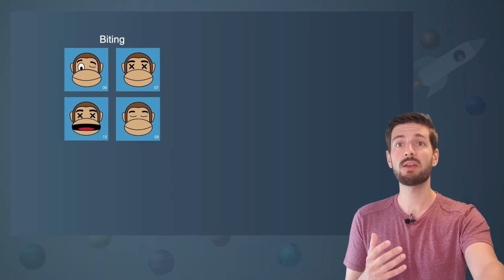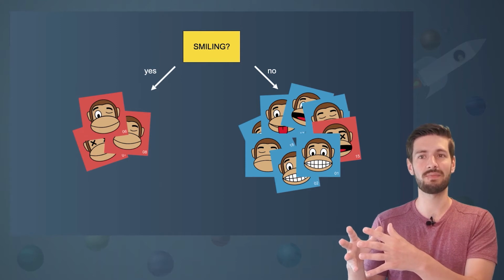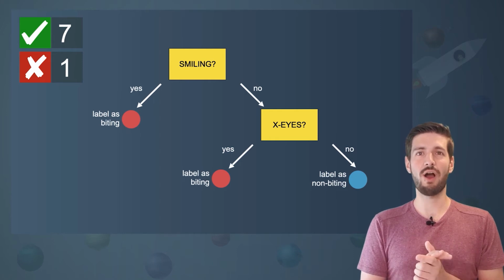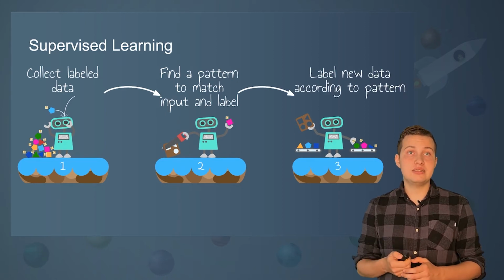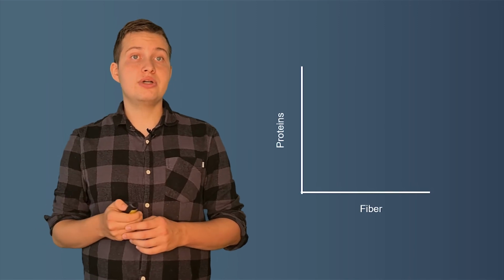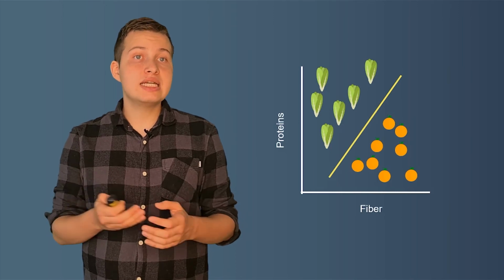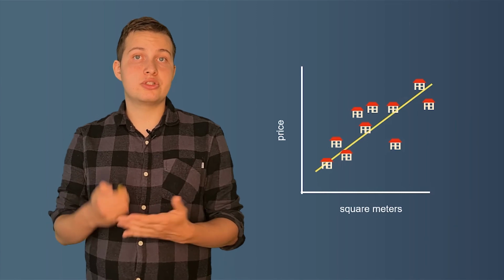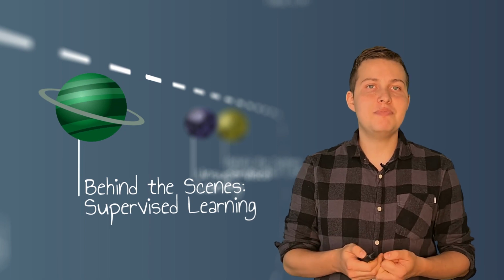Supervised Learning | Exploring the World of AI 05